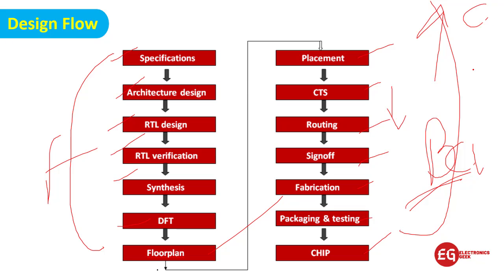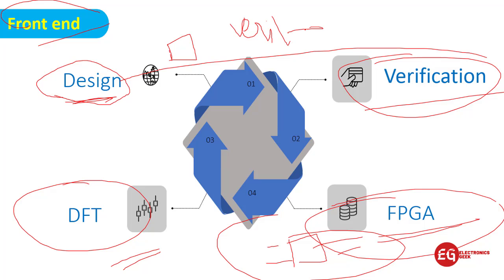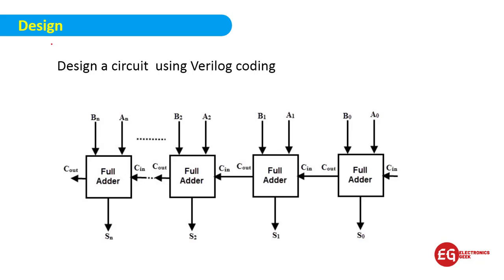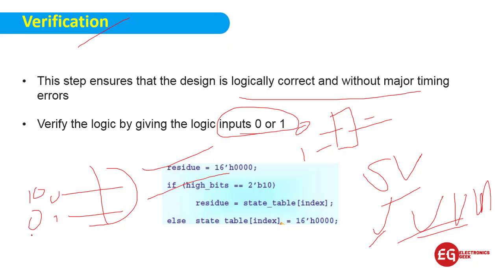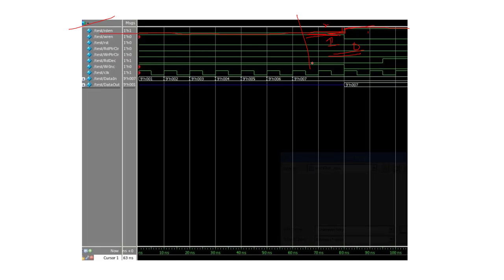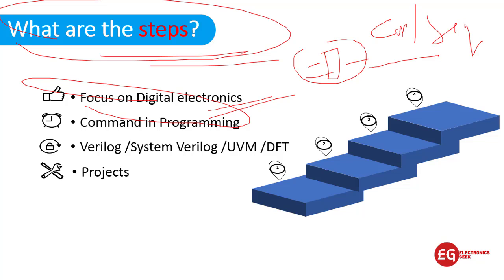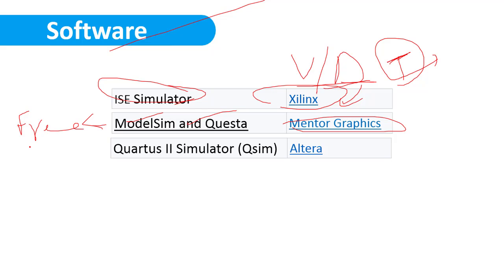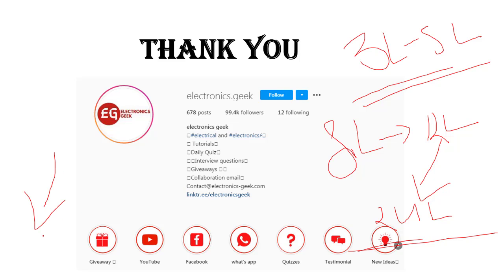What is Front End VLSI? | How is the Future? | Job, Salary and companies | Explained in Detail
Hello, everyone in this video I am going to discuss, What is Front End VLSI? | How is the Future? | Job, Salary, and companies | Explained in Detail.

Very-large-scale integration (VLSI) is the process of creating an integrated circuit (IC) by combining thousands of transistors into a single chip. VLSI began in the 1970s when complex semiconductors and communication technologies were being developed.

The process of modern Integrated circuit design consists of two parts front end design and back end design. In this video, we have discussed the front end so watch the video till the end.
And the  Back end we will discuss in the next video.

☑ Watched the video!
☐ Liked?

00:00 Introduction
00:14 Design Flow
00:50 Front end
2:13 Design
2:50 Verification
4:16 DFT
4:38 Steps to be a front end engineer
5:32 Software to use.
6:20 Salary

top 10 Arduino projects
best youtube channel for Arduino projects